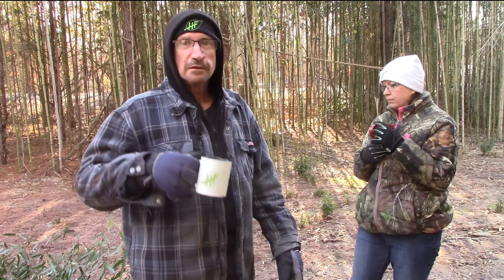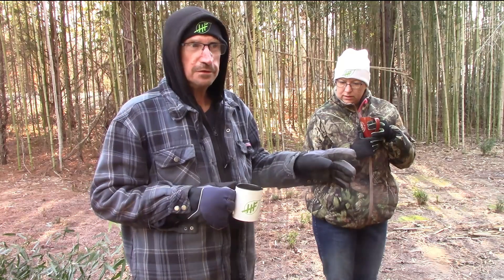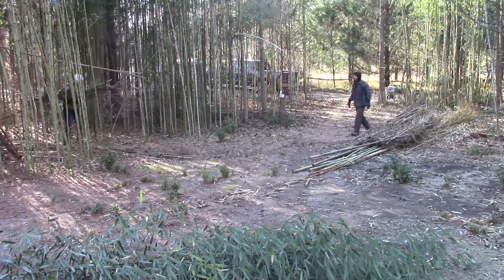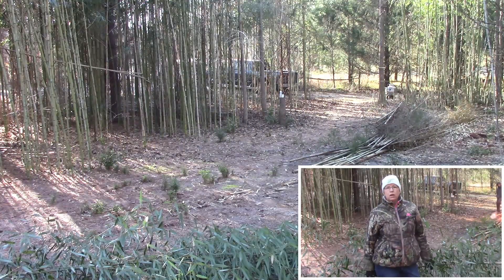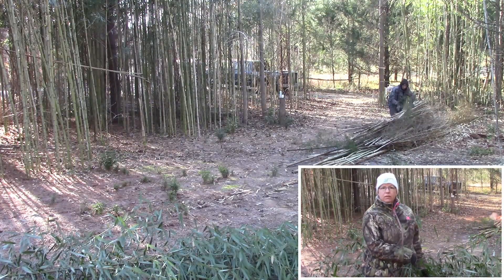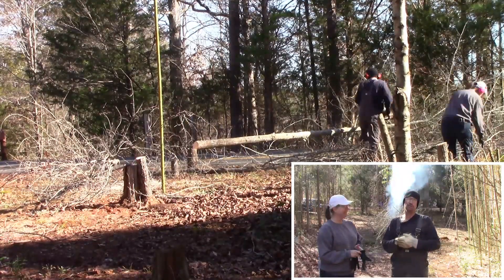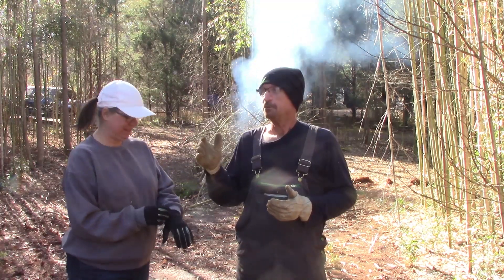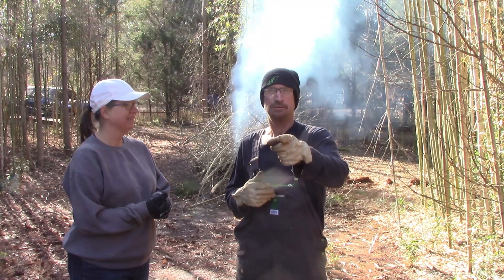Clearing Land & Garbage Haul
We always seem to come across trash on this property when clearing land, but today when I started seeing our garbage haul grow, I just knew I had to warn anyone out there looking to clear raw land.

The BEST way to help us and our Homestead is to share our stories.  Thank you for your support!!